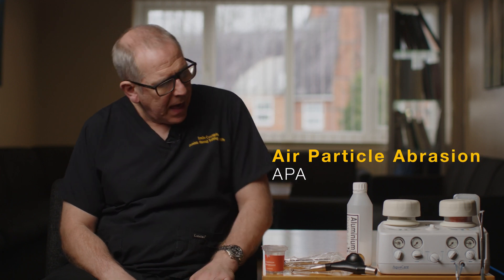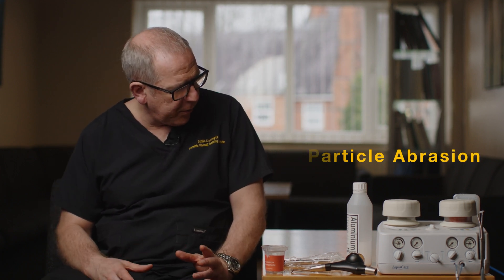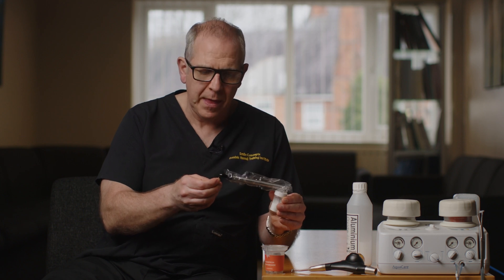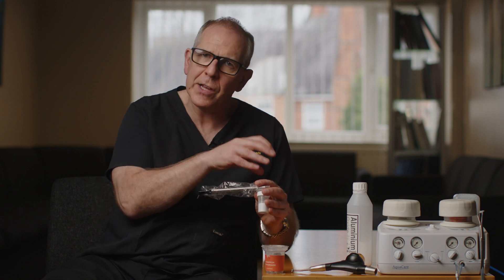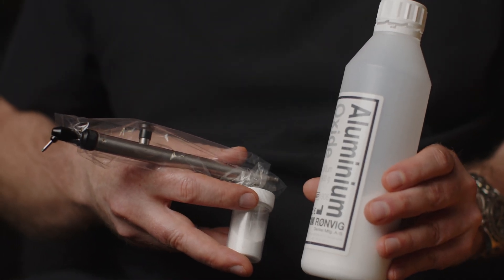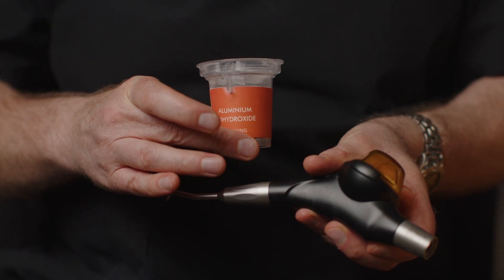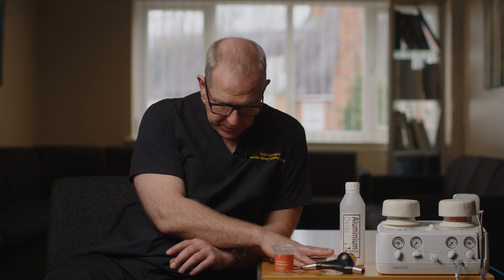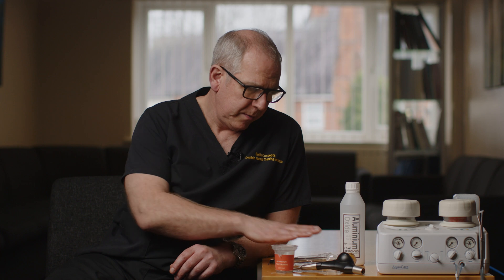Air Abrasion Dentistry: Best APA Products for Dentists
Dominic has been involved in the air particle abrasion (APA) field for nearly two decades. Now there are so many products it can be a bit overwhelming.

This video discusses which products to use according to your budget.

Why use Air Particle Abrasion?
APA is an essential protocol in the Bioclear composite method, fissure sealants and indirect restorations (veneers/crowns).

What does APA do?
Particle abrasion blasts away rubbish like jet washing a patio or car. Using APA has shown higher bond strengths in direct and indirect restorations; it is a crucial part of bonding process.

Air Abrasion Units and Types of Particles
1. Prestige Dental
It is a simple, budget entry level APA unit, and fits on your air line. If you need a chair coupling you can order this from @prestigedentaluk1  . Particles used: aluminium oxide 50 microns – must be used dry.
2. Bioclear Blaster
A more expensive product that uses aluminium trioxide particles and must be used wet is the Bioclear Matrix Blaster.
3. AquaCare
More complex but more versatile air abrasion and air polishing unit. You click in the pod of the material you want to put on (e.g. aluminium oxide for particle abrasion) and get to work. There is a sync particle that you can use for dentine sensitivity. The third pod holds sodium bicarbonate – which undertakes air polishing for you too. See product details. You can also adjust the pressure on this machine for different levels of caries removal. It can clear the peripheral caries we can have confidence to bond while leaving deeper caries for an indirect pulp capping procedure.

These techniques are taught in the DHTI courses.

➡️ Register for the Dentists Toolkit - A FREE updated resource to help you stay on top of your education: